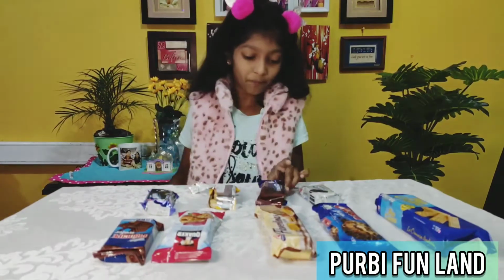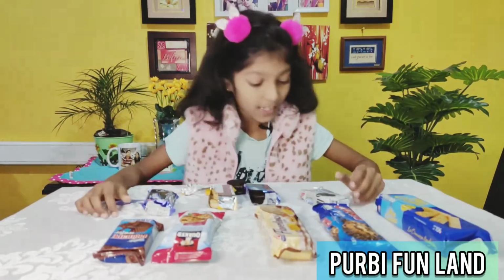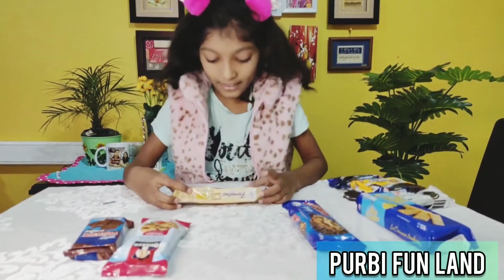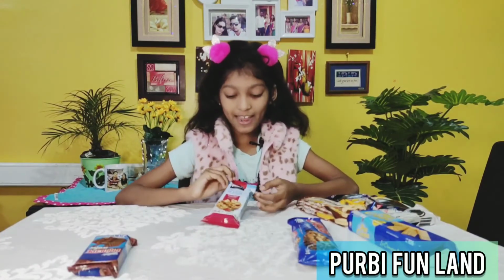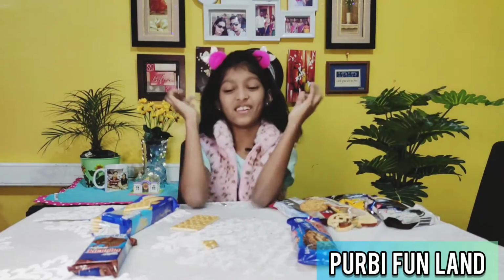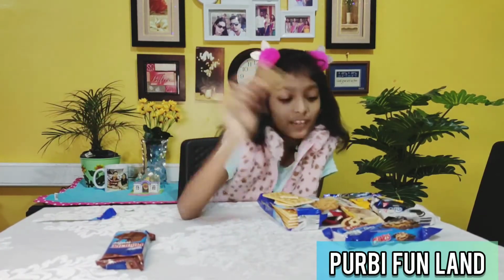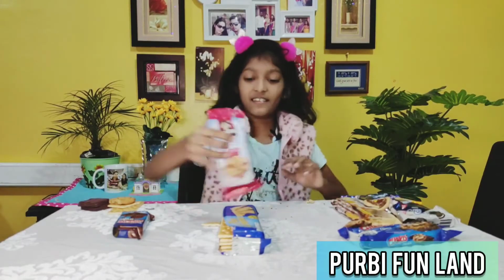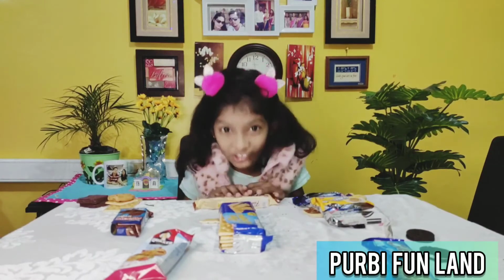Which Cookie 🍪 taste best || My reaction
Hello guys. Today I'm reacting on various cookies that I find in Honduran supermarkets. Hope you like the video. Thank you for your love and support.